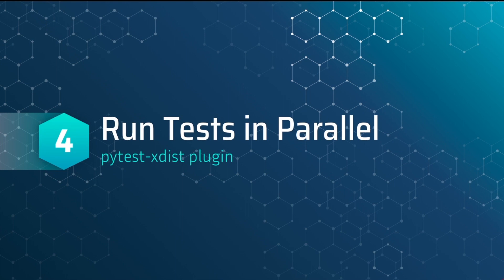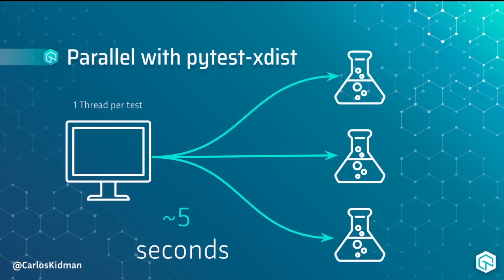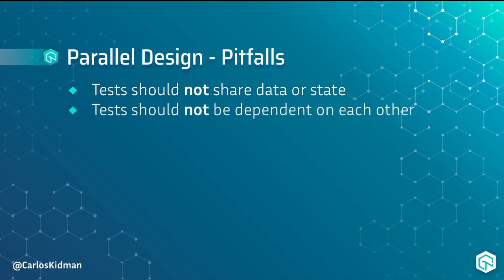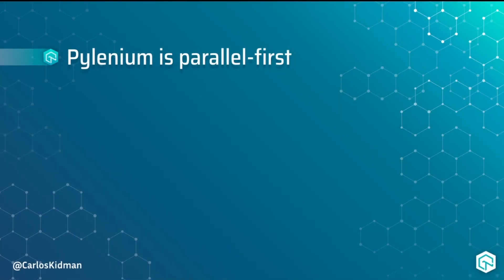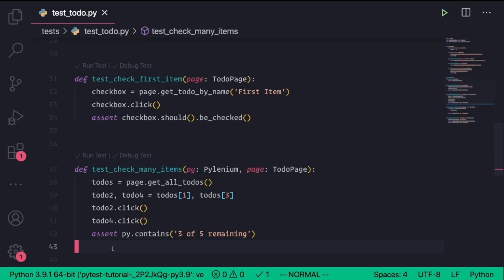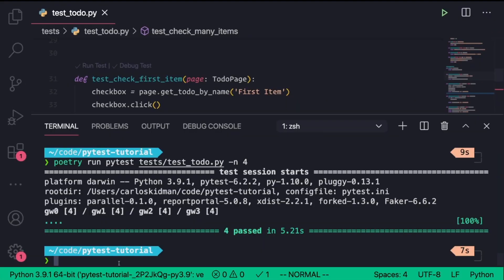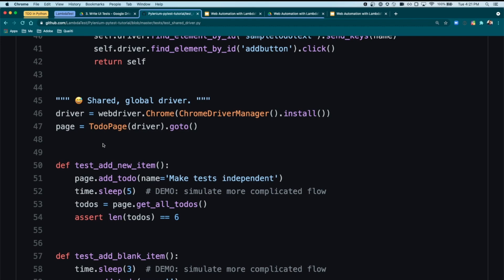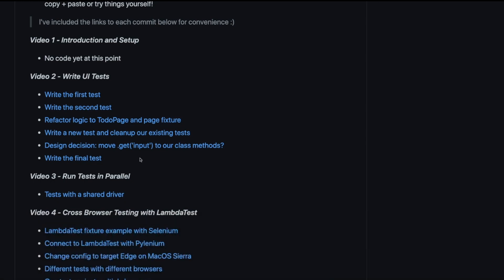How To Do Parallel Testing In Selenium PyTest Using Pytest-Xdist 🤷 | PyTest Tutorial | Part 4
This video on PyTest will help you learn how to run parallel tests in Selenium PyTest using the pytest-xdist plugin.

This video is a part of the PyTest Tutorial series. In this video, 𝑪𝒂𝒓𝒍𝒐𝒔 𝑲𝒊𝒅𝒎𝒂𝒏 (@CarlosKidman) explains how to write Parallel Tests using PyTest for web automation with LambdaTest and PyTest.

🔹 Features of the pytest-xdist plugin
➡ 𝑴𝒖𝒍𝒕𝒊-𝒑𝒓𝒐𝒄𝒆𝒔𝒔 𝒍𝒐𝒂𝒅 𝒃𝒂𝒍𝒂𝒏𝒄𝒊𝒏𝒈 – A combined test run can use multiple CPUs or hosts. This helps to accelerate development by utilizing unique machine resources.
➡ 𝑳𝒐𝒐𝒑𝒐𝒏𝑭𝒂𝒊𝒍 – Testers can run tests multiple times in a sub-process. After each test run, PyTest re-runs all previously failed tests. This procedure is repeated until all of the tests are passed. This is regarded as the end of the test.
➡ 𝑴𝒖𝒍𝒕𝒊-𝒑𝒍𝒂𝒕𝒇𝒐𝒓𝒎 𝒄𝒐𝒗𝒆𝒓𝒂𝒈𝒆 – Different Python interpreters (e.g., PyTest, PyUnit, etc.) or platforms can be specified, and tests can be run on all of them in parallel.

Ｖɪᴅᴇᴏ Ｃʜᴀᴘᴛᴇʀꜱ 👀
0:00 Introduction to Parallel testing using PyTest
0:25 Need for Parallel testing in Selenium using PyTest
1:00 Advantages of running Selenium tests in Parallel
1:25 pytest-xdist plugin for running Parallel tests in PyTest
1:55 Pitfalls to avoid while running Parallel tests using PyTest and how to overcome them
3:45 Commands to run Parallel test in PyTest using the pytest-xdist plugin
4:25 Example to show parallel testing in action using PyTest in Selenium
6:52 Drawback of local Selenium grid to run Parallel tests in PyTest
7:21 Introduction to the final module- Cross Browser Testing with LambdaTest
7:25 Conclusion

📌Also, learn 📃
🔸 How do I run parallel tests in PyTest?
🔸 What is the maximum number of tests that PyTest can run in parallel?
🔸 How do you run parallel test cases using PyTest?

🔹 How To Run Parallel Tests In Selenium PyTest Using pytest-xdist Plugin

🔸 How To Stop Test Suite after N Test Failures in PyTest?